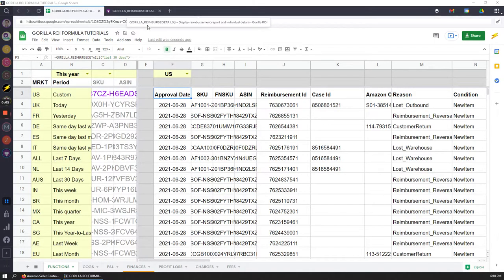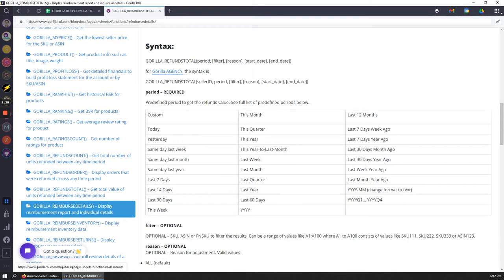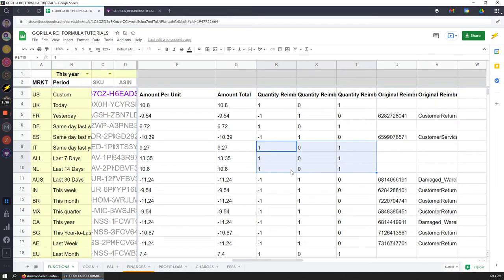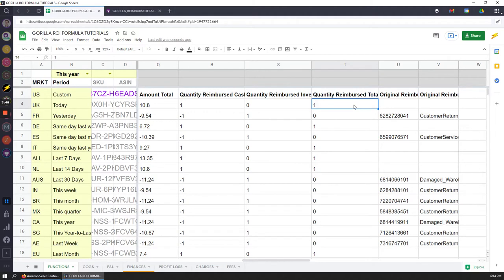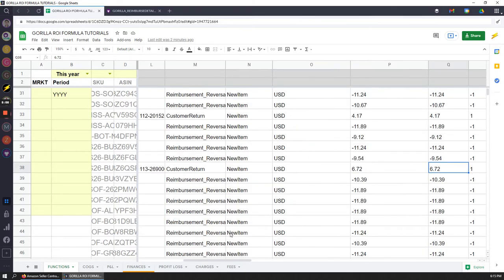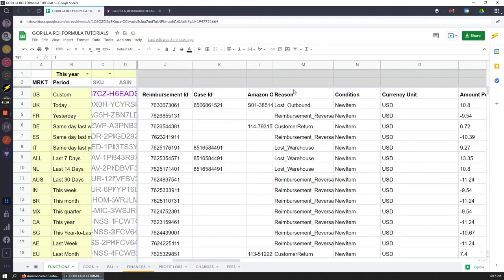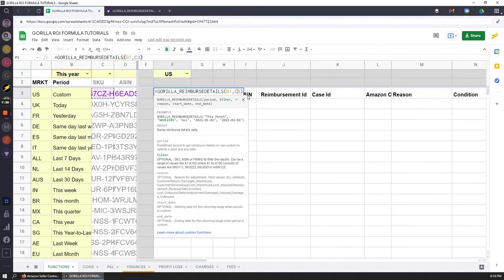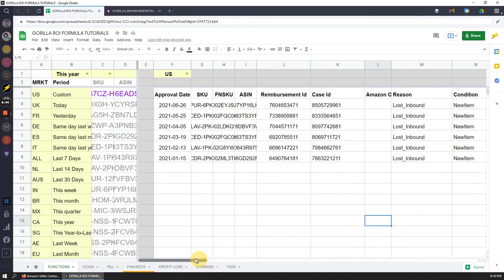REIMBURSEDETAILS() - Amazon reimbursement report into Google Sheets to analyze FBA reimbursements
REIMBURSEDETAILS() - Load the full Amazon reimbursement report into Google Sheets to analyze your FBA reimbursements. Line by line transactions showing all details of the reimbursements.

Examples
=GORILLA_REIMBURSEDETAILS("LAST 7 DAYS")
=GORILLA_REIMBURSEDETAILS(“THIS YEAR”, A2:A10)
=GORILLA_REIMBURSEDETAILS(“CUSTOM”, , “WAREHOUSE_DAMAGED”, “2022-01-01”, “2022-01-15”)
=GORILLA_REIMBURSEDETAILS(“2022”, B7:B27, “LOST_INBOUND”)

What is Gorilla ROI?
➡ Gorilla ROI is for Amazon sellers and agencies to load Amazon data inside Google Sheets
➡ Connect Amazon Seller Central and Google Sheets to create flexible, custom reports that fit your business needs
➡ Get direct access to Amazon data without manually pulling reports.

Works for ALL Amazon Marketplaces.
US
UK
FR
DE
ES
NL
AUS
IN
BR
MX
CA
SG
AE
and more.

Timecodes

0:00 Intro and reminders
0:30 Final output when using the function
1:05 Mandatory input
1:14 Different predefined periods
1:35 Basic version of the function
6:50 Filter parameter
7:10 Reason parameter
8:50 Start and End date paremeter